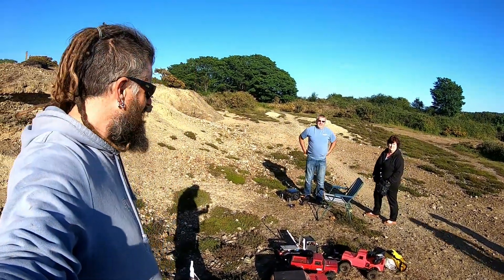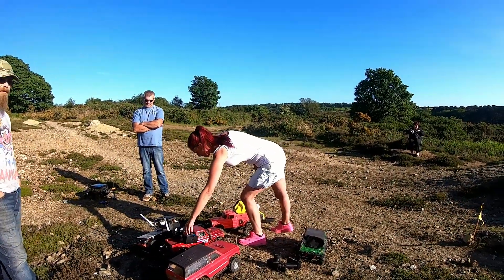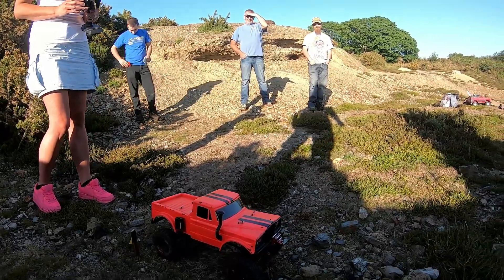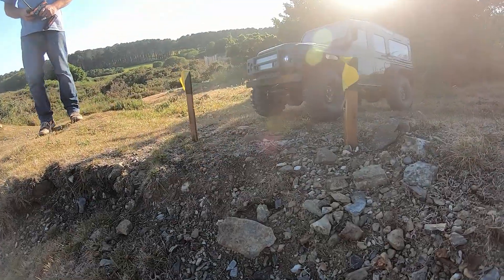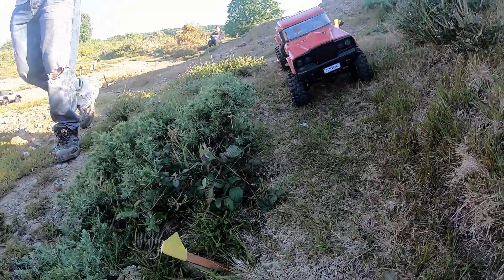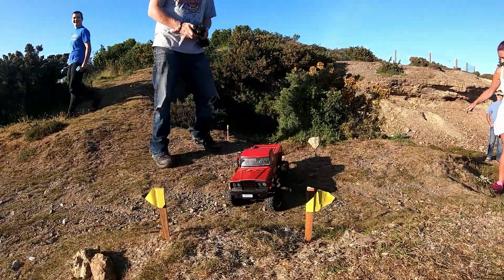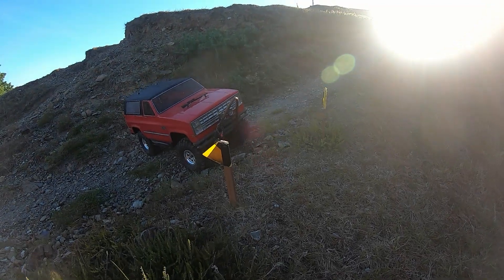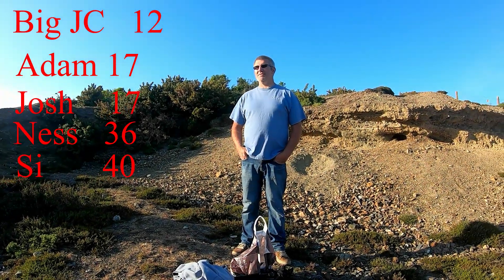Trials Truck Challange 2020 PART 1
last year a few of us did a little private truck challenge for a bit of fun, at an area we know of, set out a little course and had great fun driving round it with a basic scoring system and ever since then we have been meaning to do it again, well here we have the TRIALS TRUCK CHALLANGE 2020.
great fun!!